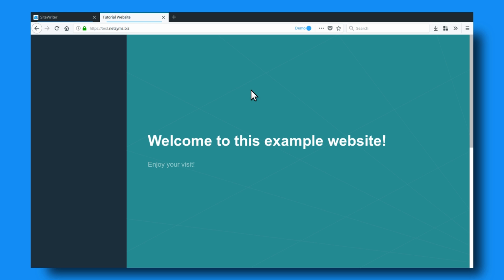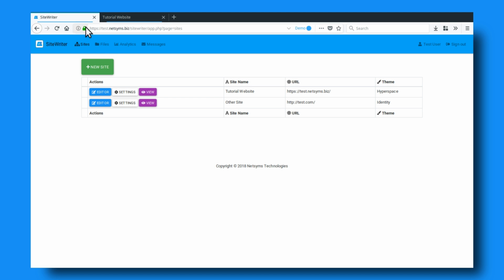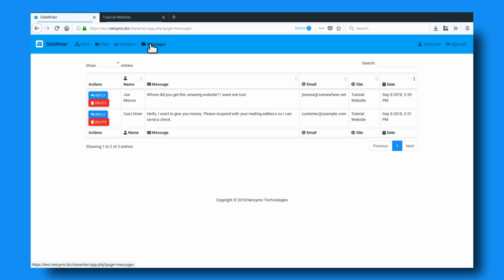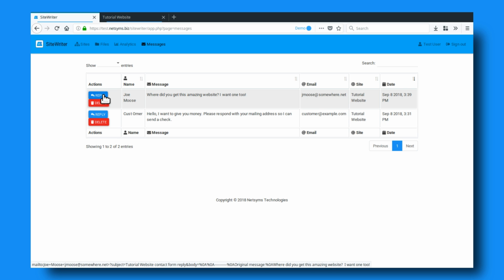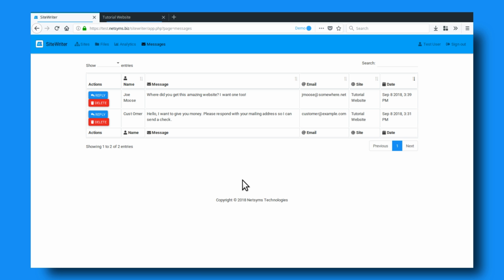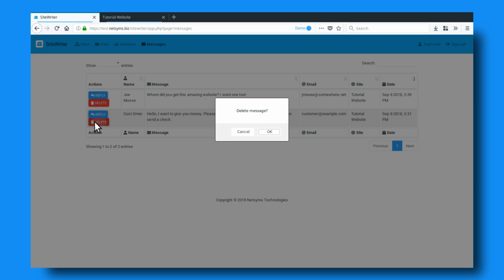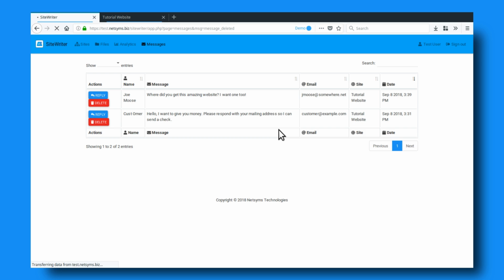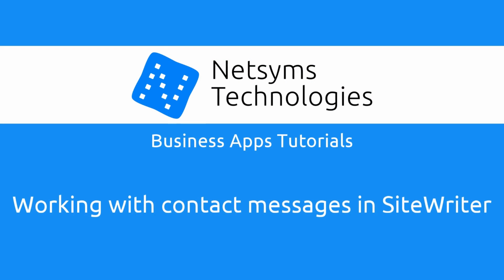Working with Contact Messages in SiteWriter [Tutorial]